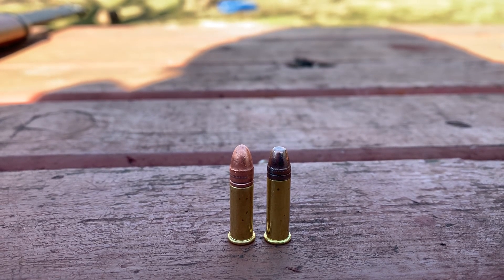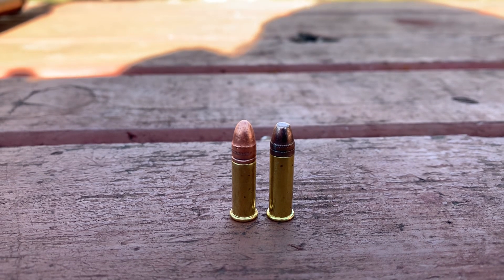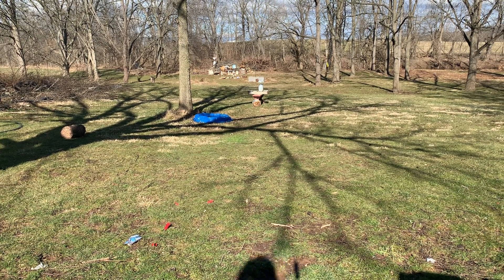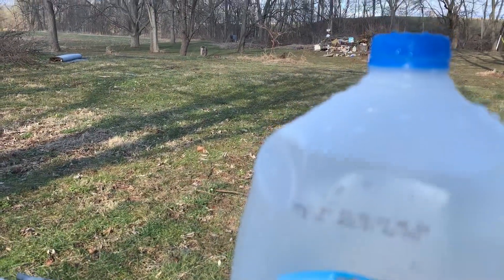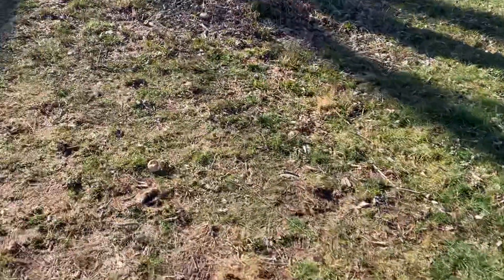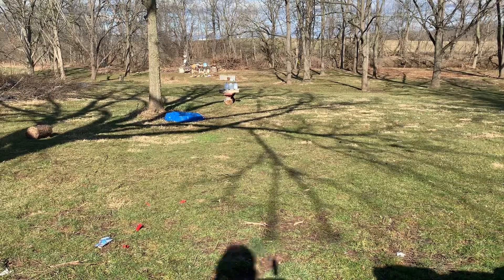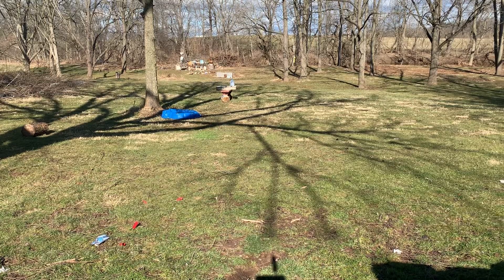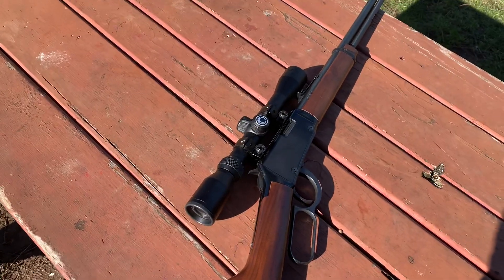Aguila 22 supermaximum 30 grain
Using my buddies 22 Henry Lever action. Testing out this Aguila 22 super maximum. I think it’s a pretty good for Fur taking. I’m not sure what else it would be good for